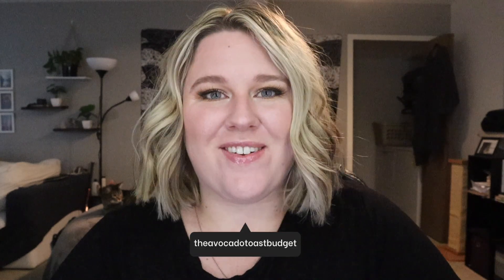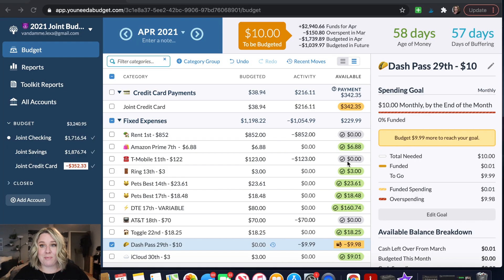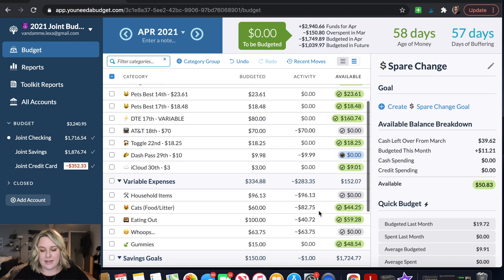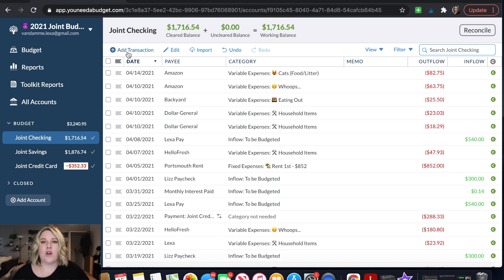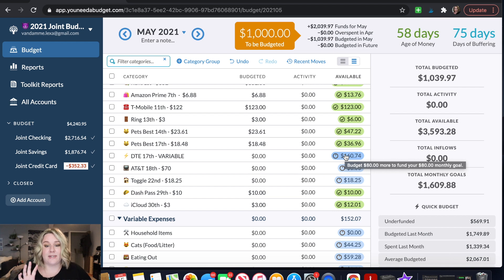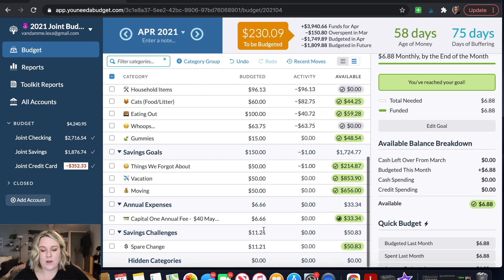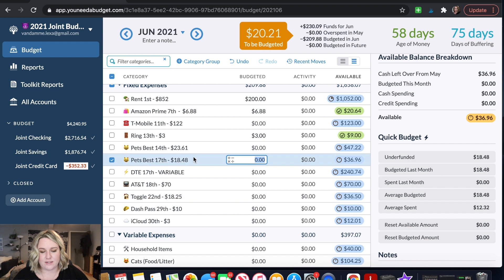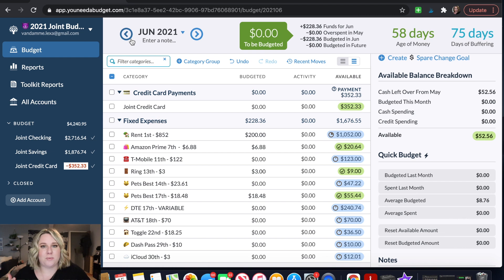YNAB BUDGET WITH ME 4.15.2021 | roll with the punches and cover overspending in your budget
Today we're ding another YNAB Budget With Me. YNAB stands for You Need a Budget, and it's my favorite zero-based budgeting software that I use to budget each paycheck, pay off debt and save more money. Today we cover how to deal with overspending in your budget and how to navigate extra money in your budget so that you can get ahead in your finances and break the paycheck to paycheck cycle.

⬇️ FINANCIAL SURVIVAL GUIDE ⬇️
learn to save money, create a budget that works for YOU, pay off debt, and invest

Enjoyed this video?? Here are other related videos to help you feel more confident with your money:

Views expressed in this video are my opinion and should not be interpreted as professional financial advice. I am not a certified financial advisor.

Helping Millennials and Gen Zers survive capitalism by feeling confident with saving, paying off debt, investing and budgeting in a way that works for YOU.

My Filming Gear:
Ring Light Diffuser
Table Top Ring Light
Large Ring Light

As seen in video:
Hanging Shelves
Fake Succulents
Floating Shelves
Fake Monstera
Corner Light
Wall art
Yellow throw blanket